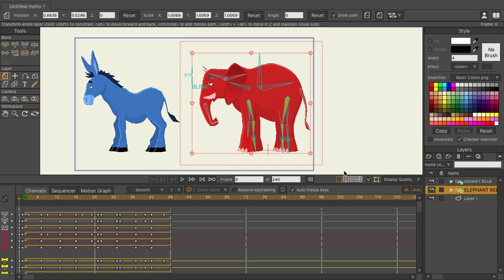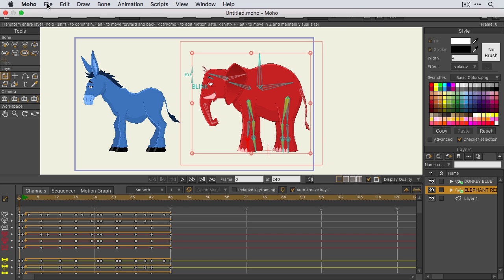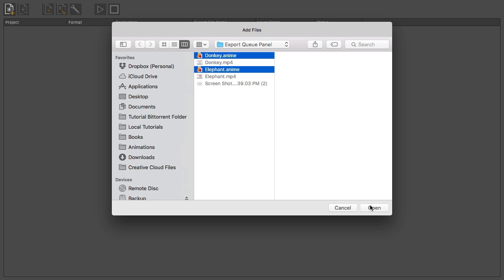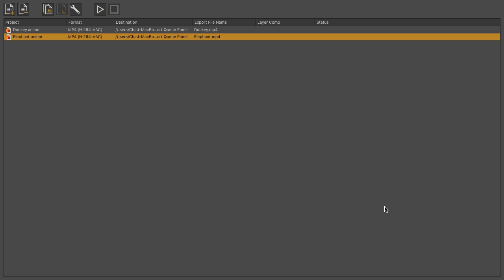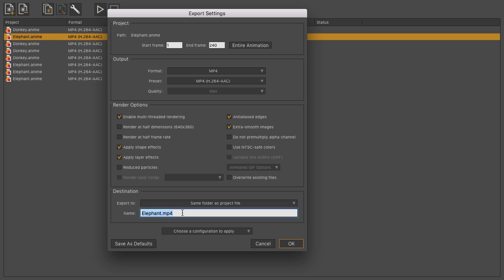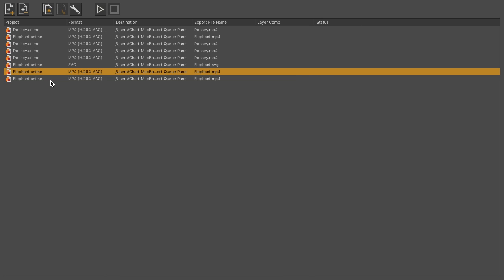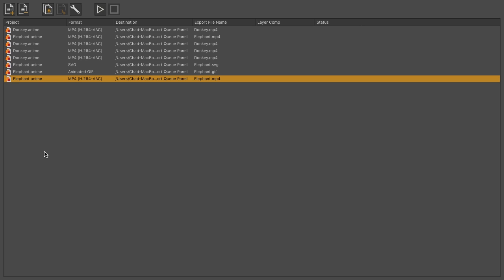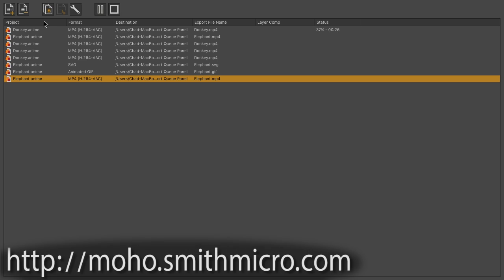Moho Pro 12 (Anime Studio) - Moho Exporter Tutorial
The Moho Exporter allows you to export multiple Moho files at once. This is great if you have big projects and you want to save all of the files until the end and render it all at once. This feature replaces the Batch Exporter in Anime Studio.

Moho - Complete Animation Software for Professionals and Digital Artists

Everything you need to make amazing, professional animation. Moho™ Pro 12 (formerly Anime Studio Pro) offers the most powerful 2D rigging system of the market and mix it with traditional animation tools, allowing to get professional results easier and faster.

Moho™ Pro 12 is perfect for professionals looking for a more efficient alternative to traditional animation. With an intuitive interface and robust features such Smart Bones™, Smart Warp, Bezier handles optimized for animation, frame-by-frame tools, a professional Timeline, physics, motion tracking, motion graphs, 64-bit architecture and much more, Moho™ Pro 12 delivers advanced animation tools to speed up your workflow and combines cutting-edge features with powerful technology for the most unique animation program for digital artists.

Have questions about Moho?